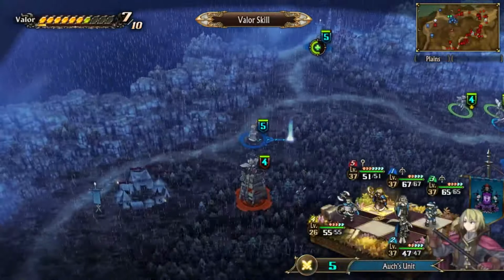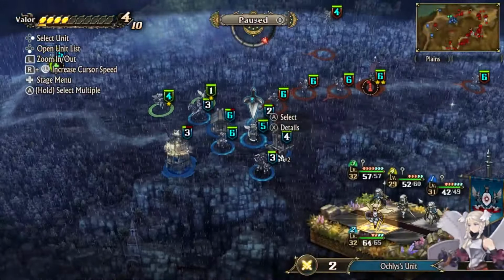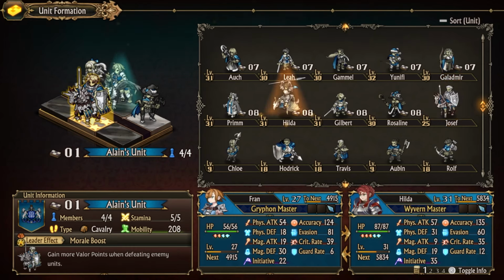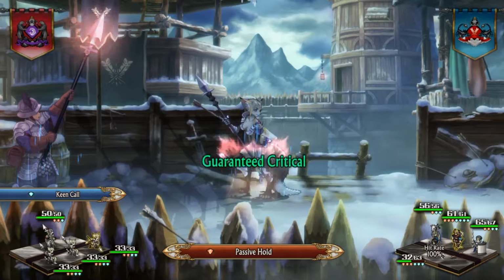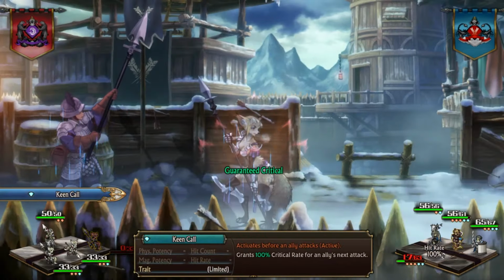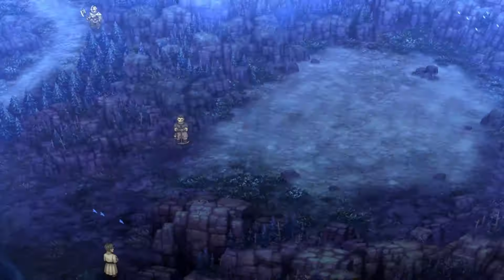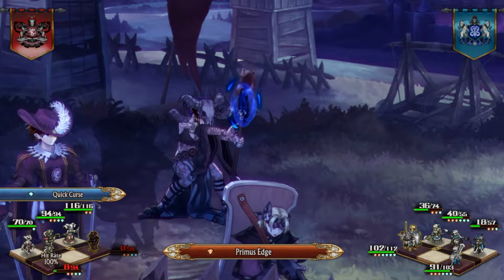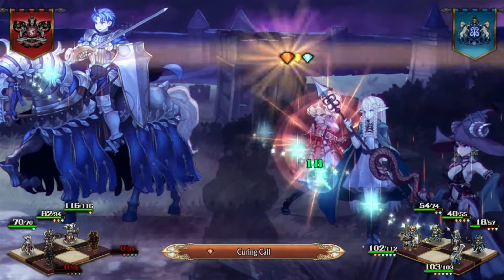11 tips to make your Expert Playthrough easier - Unicorn Overlord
After beating Unicorn Overlord on Expert difficulty I thought I'd share some tips that helped me out which you could try in your own playthroughs! There are a few things that I think will help all players new and veteran to the SRPG genre, there's also a few things that the game doesn't really even tell you!

Tip timestamps:
Someone remind me to add these later